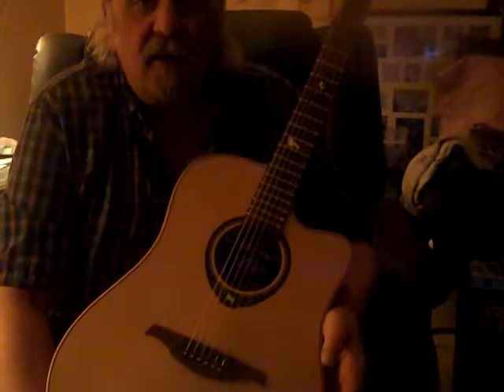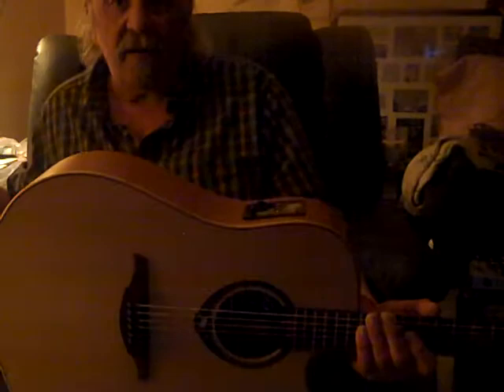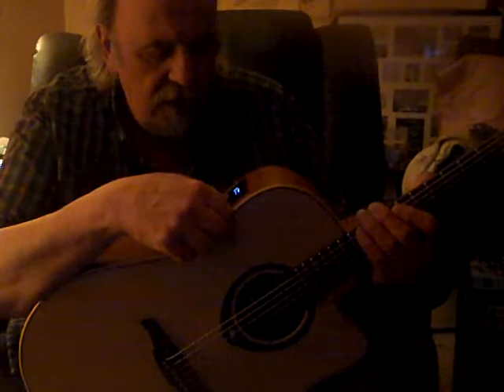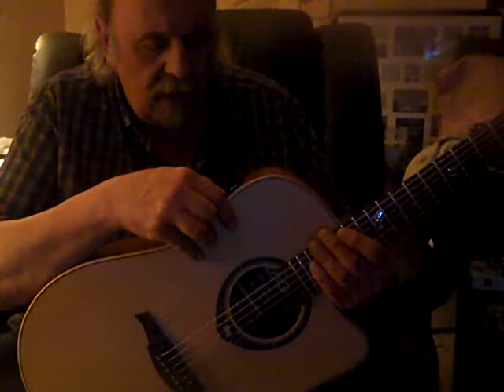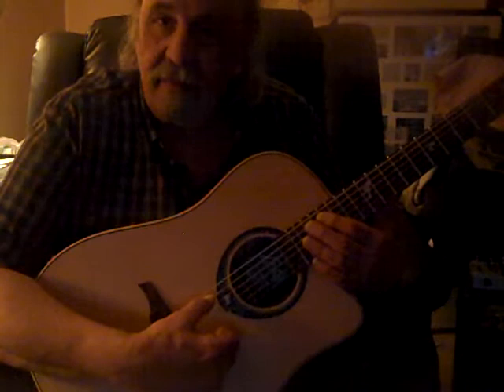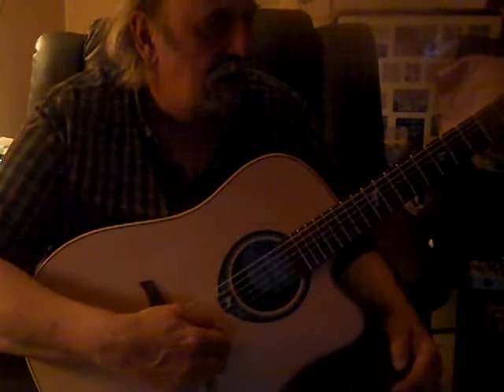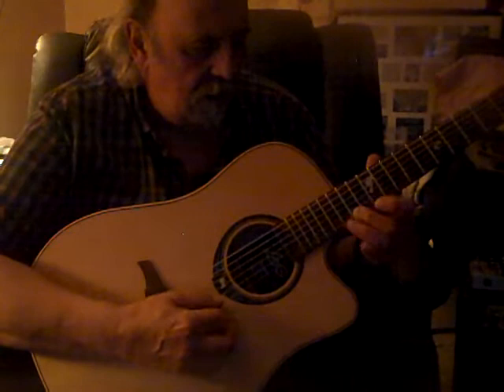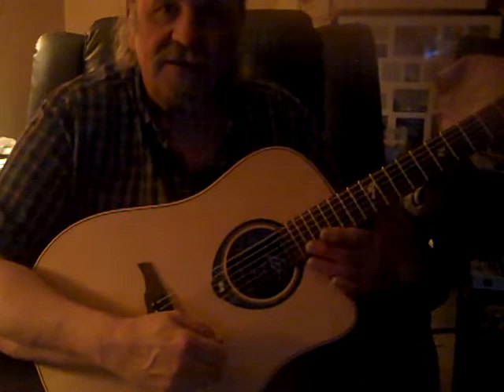Geo-Vlog Lag Hyvibe Guitar Demo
This is a Quick Lag Hyvibe Guitar Demo